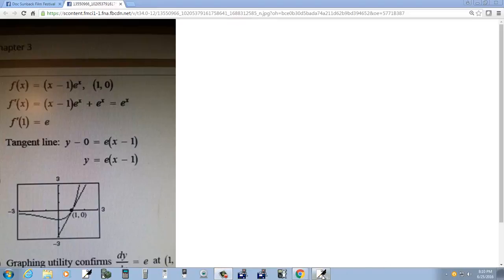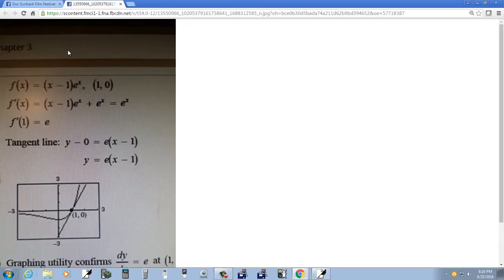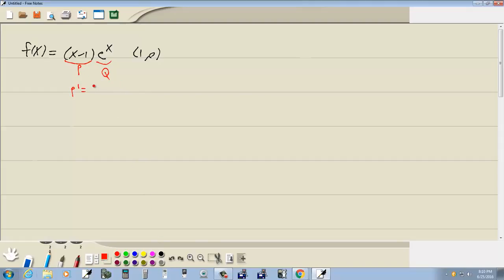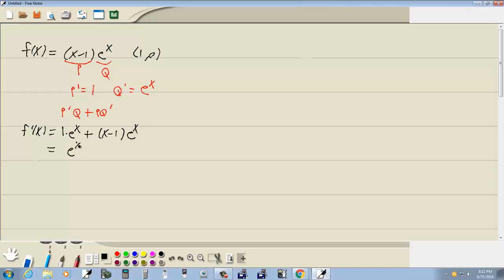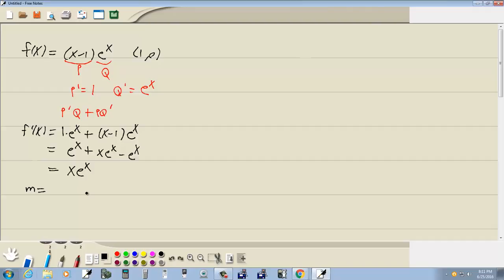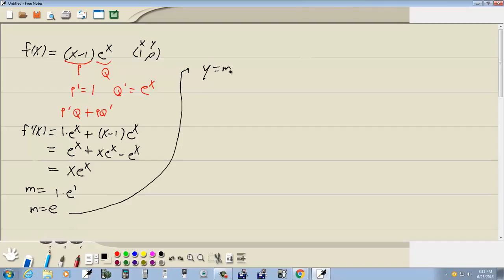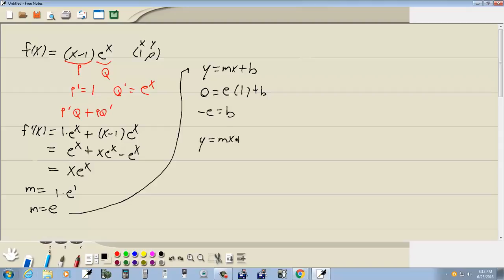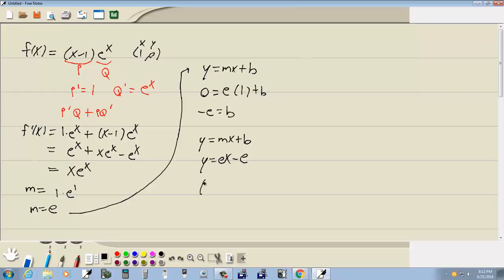Calc I - 6_25 - 4